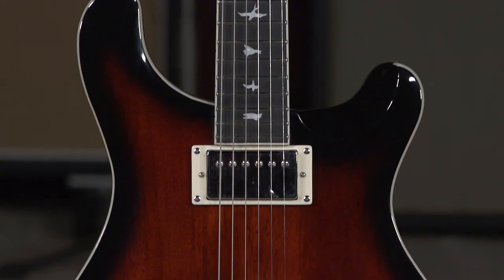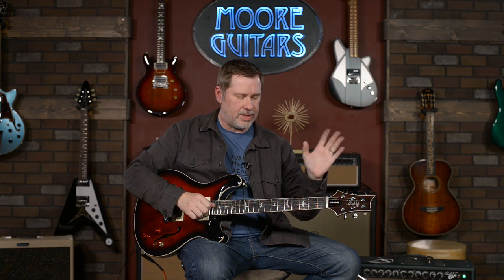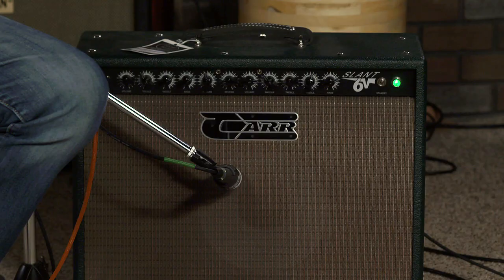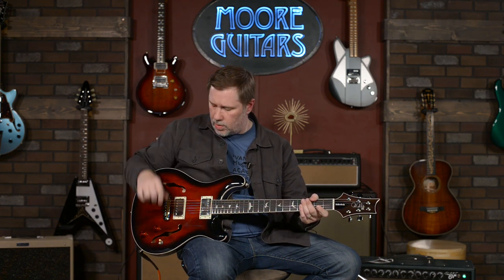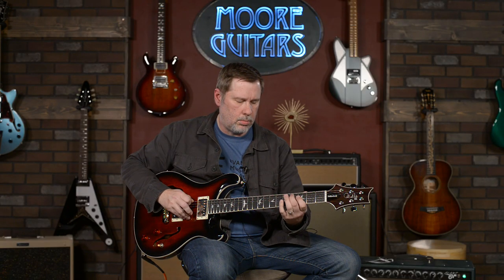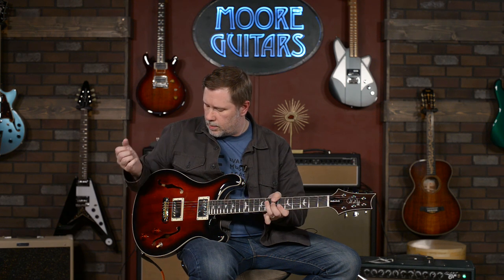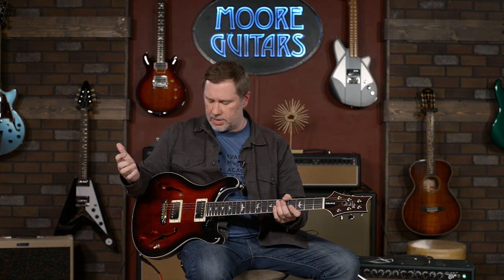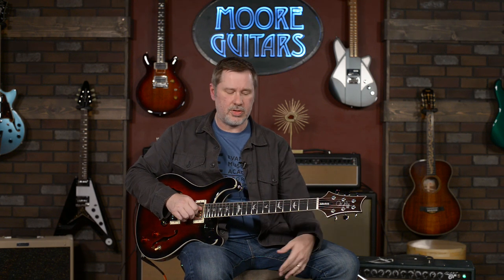PRS SE Hollowbody Standard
The Hollowbody Standard has been a standout in the SE line since its introduction, and now, with the change from 85/15-S to 58/15-S pickups, it's even closer to the vintage sound of high-end all-mahogany hollowbody guitars. The PRS aesthetic is apparent in the SE Hollowbody Standard, with a bound fretboard and body binding front and back. The mahogany bridge block allows for a reliable PRS Adjustable Stoptail bridge; no floating bridge or trapeze tailpiece to kill sustain. This is a modern player's Hollowbody.